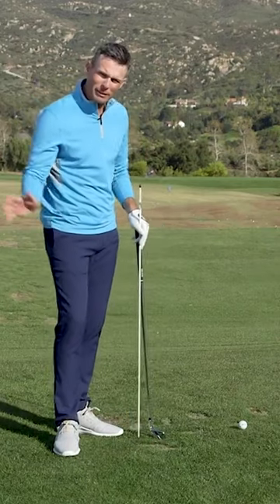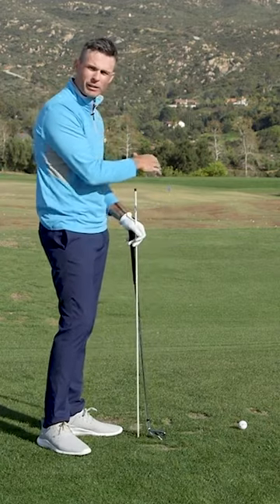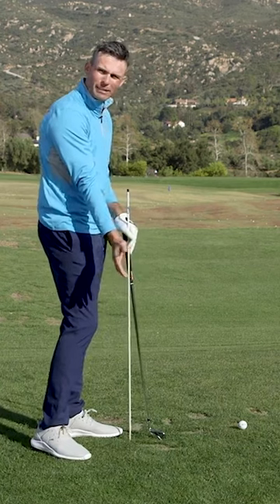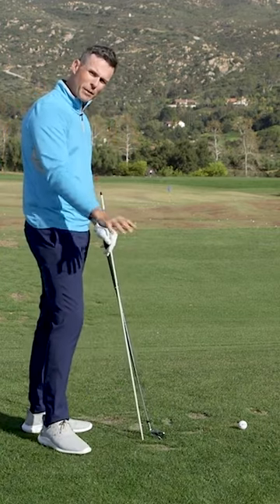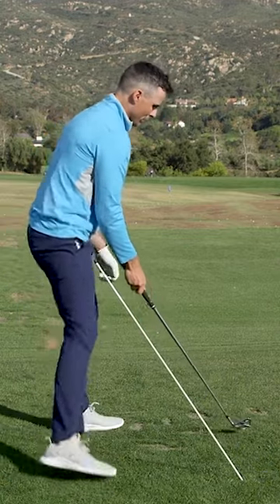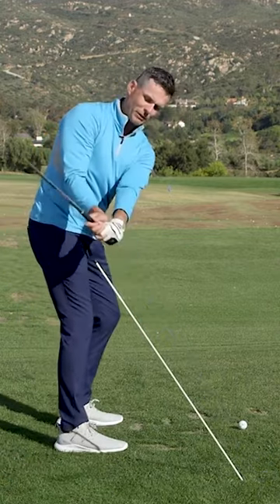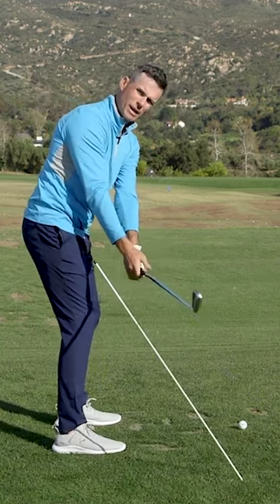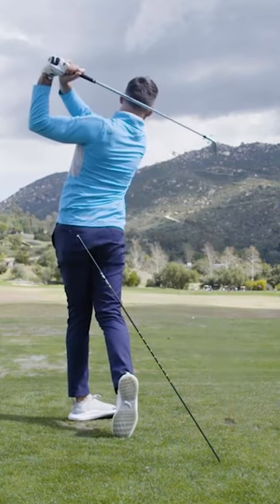It's all about the path.